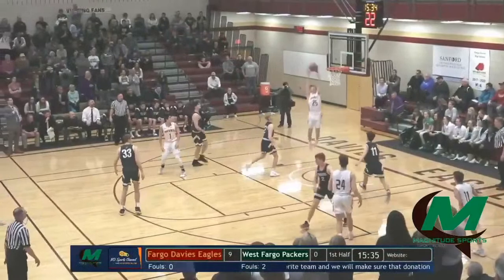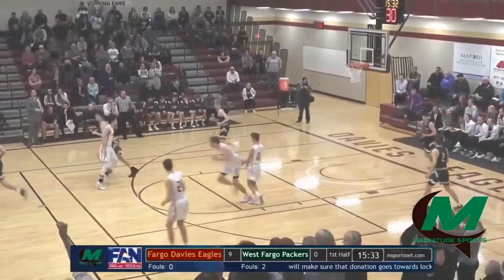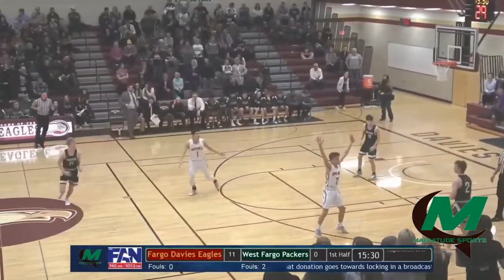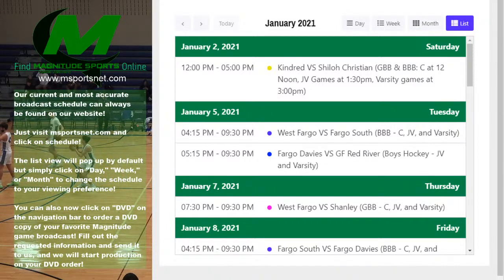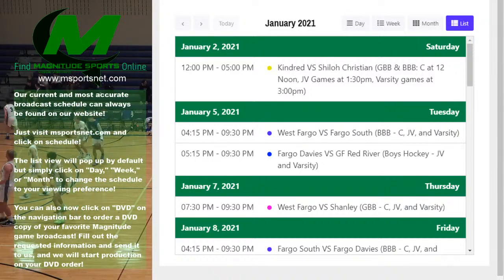MB#1061 Kindred VS Shiloh Christian (BBB JV - Jan 2 2021)